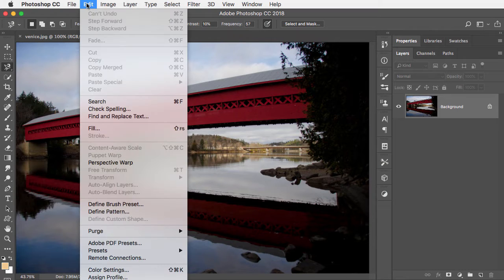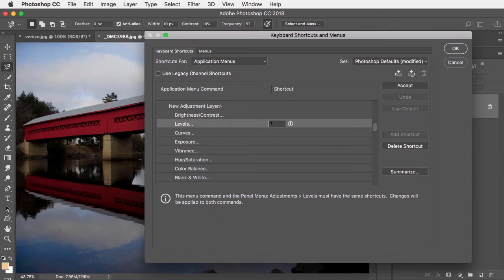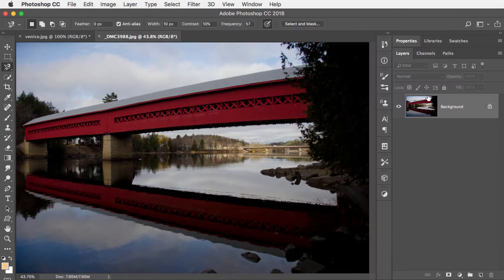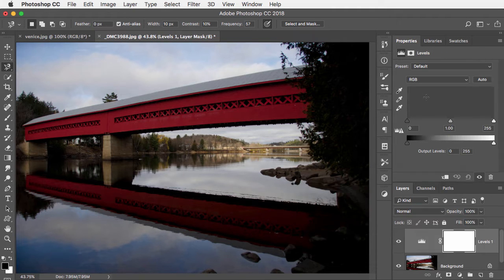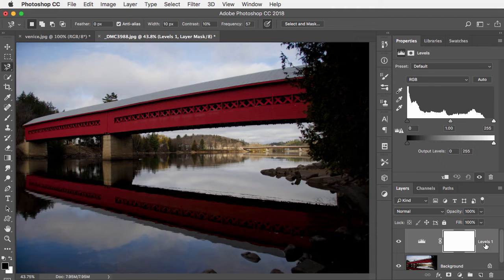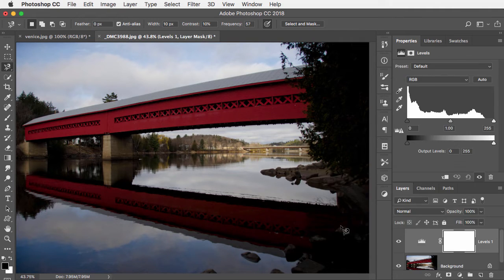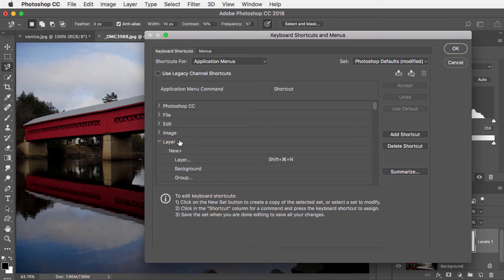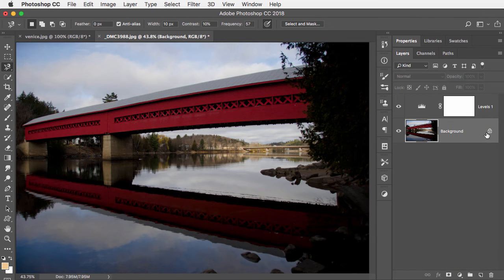Photoshop Tip 4 of 28: Custom Keyboard Shortcut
Dave Cross shows how to change a custom keyboard shortcut